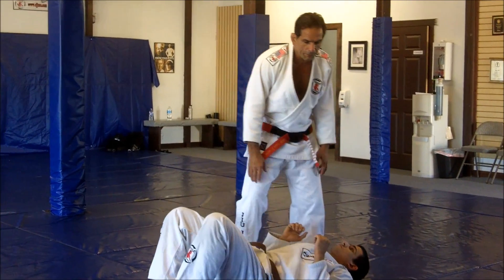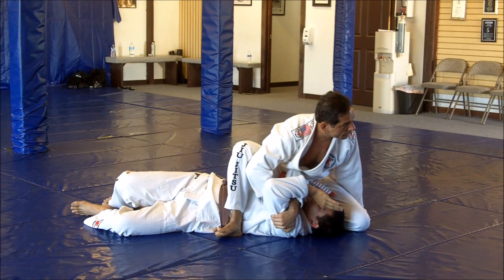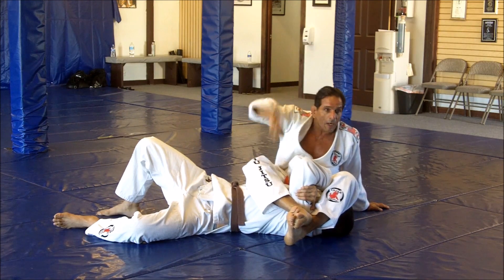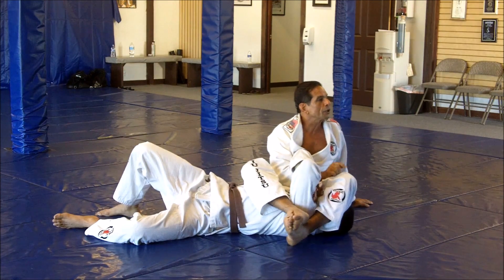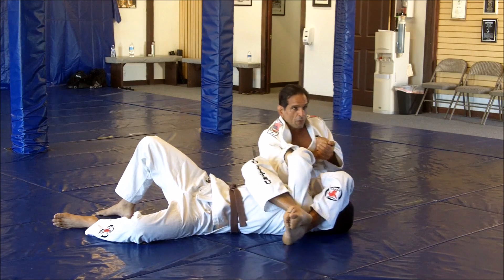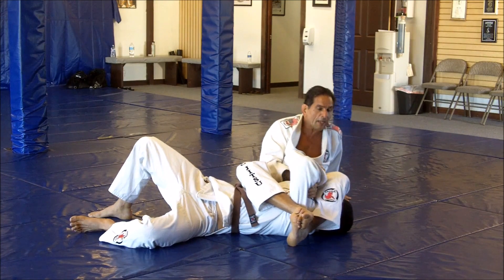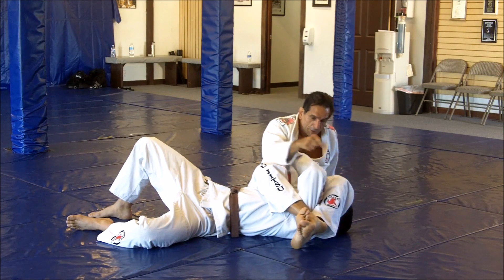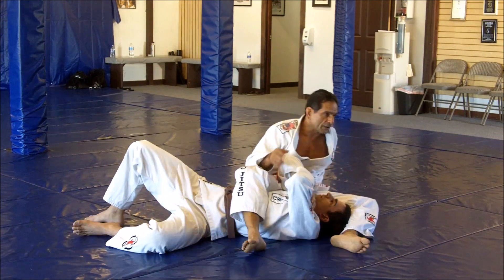Arm bar from the mount & counter to defense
In this video Master Caique demonstrates how to get a fundamentally sound arm bar from the mount and counter a basic defense ensuring you to get the finish.

Master Caique is a 7th degree Black and Red Belt who has been teaching and training Jiu Jitsu for 35+ years.